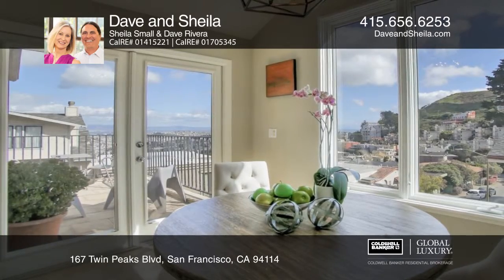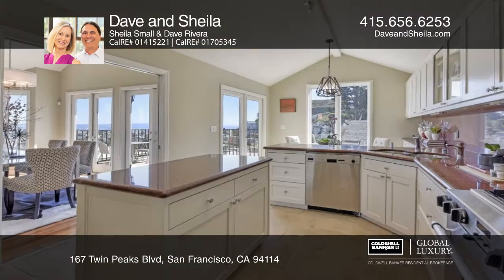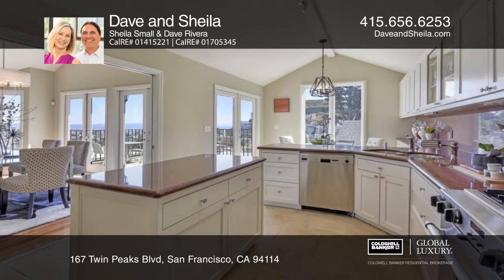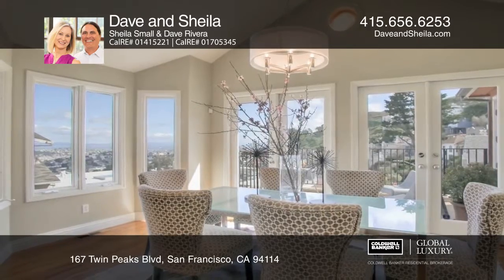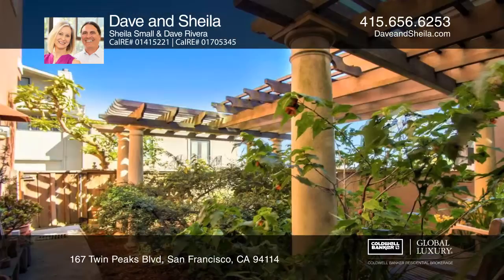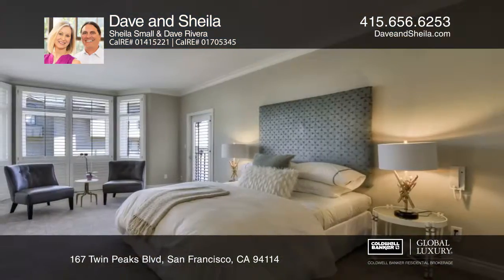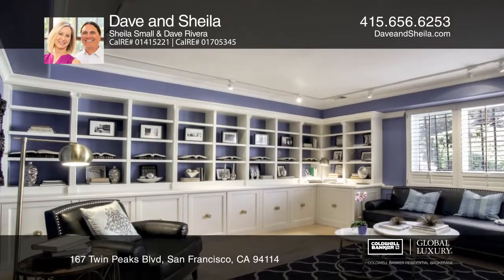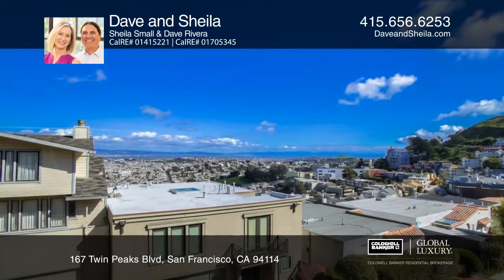167 Twin Peaks Blvd San Francisco, CA | ColdwellBankerHomes.com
167 Twin Peaks Blvd, San Francisco, CA

With sweeping downtown, city and bay views, youll be enchanted by this three bedroom, three and one half bath Clarendon Heights single family home. The inviting front entry leads to an elegant foyer with vaulted ceilings, skylights and stone floors. Walls of windows in the living room afford great